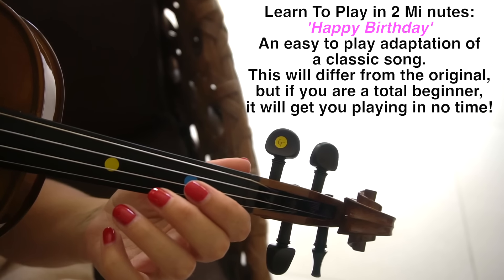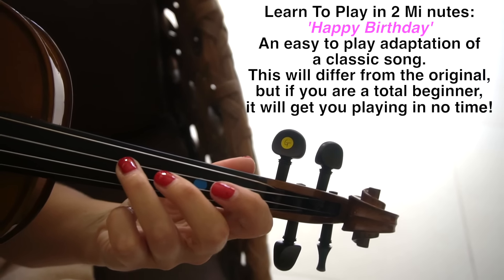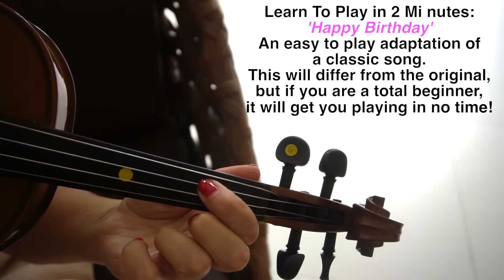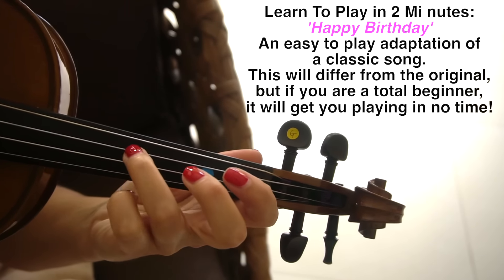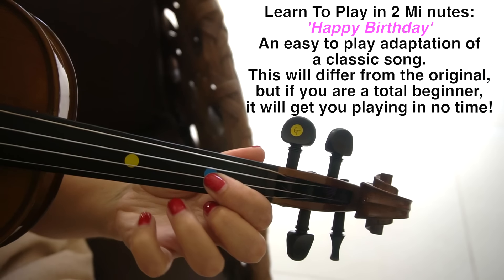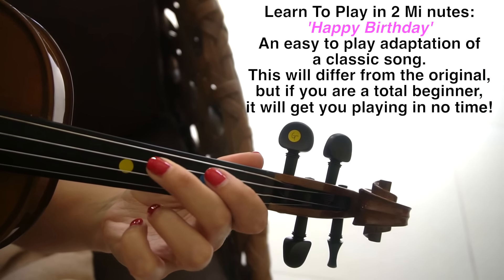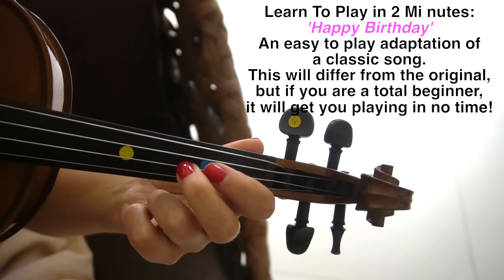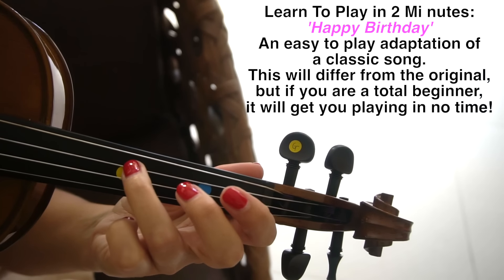LEARN TO PLAY VIOLIN IN 2 MINUTES | HAPPY BIRTHDAY | EASIEST EVER TUTORIAL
Learn how to play HAPPY BIRTHDAY in 2 minutes on the violin. A super easy, super quick and simple violin tutorial for beginners.

🇺🇸BELOW are violins on Amazon.com I recommend for USA🇺🇸
(UK🇬🇧 people scroll down).

MY TOP 2 VIOLINS FOR BEGINNERS TO START WITH.

FOR THE INTERMEDIATE PLAYER:
Cecilio CVN 400 (this is discontinued now).
Stentor Graduate (1542)
Stentor Conservatoire (1550)

Stentor Graduate (1542)